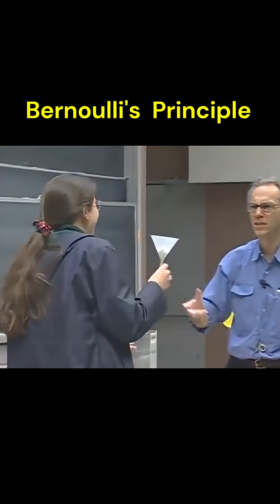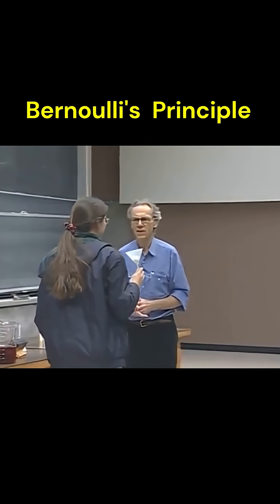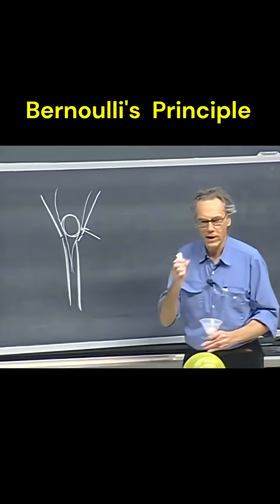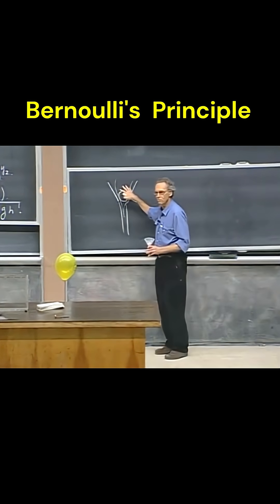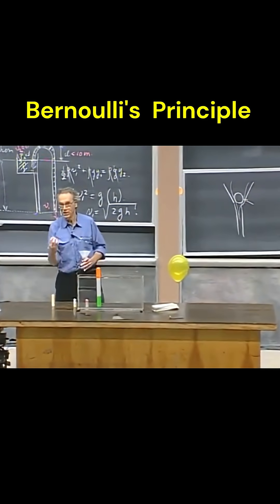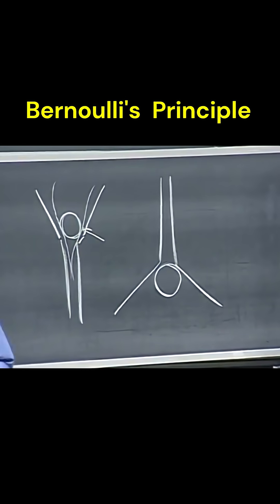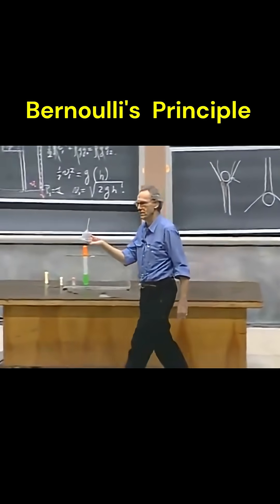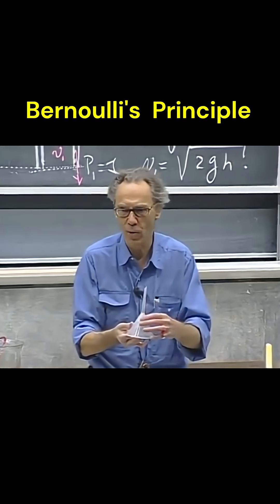Bernoulli's principle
In this video, Professor Walter Lewin demonstrates the Bernoulli's principle.

In fluid dynamics, Bernoulli's principle states that an increase in the speed of a fluid occurs simultaneously with a decrease in pressure or a decrease in the fluid's potential energy.

Bernoulli's principle states that in a steady flow of a fluid, an increase in the speed of the fluid is accompanied by a decrease in pressure or a decrease in the fluid's potential energy.

This principle is fundamental to understanding how fluids (liquids and gases) behave, particularly in situations involving motion and pressure variations